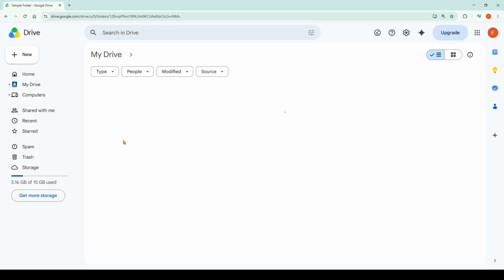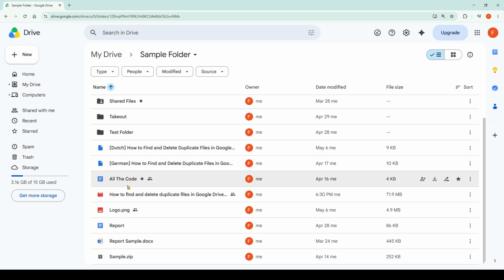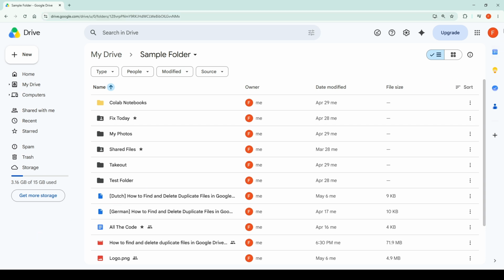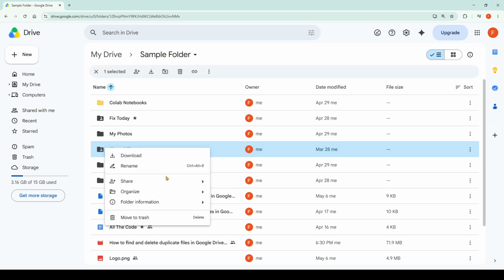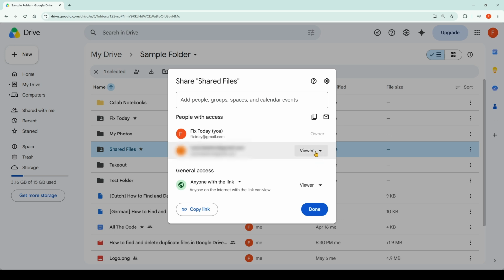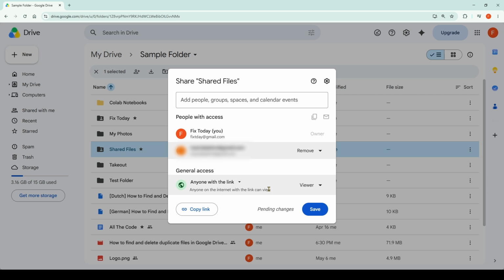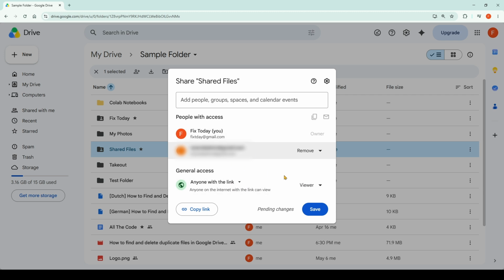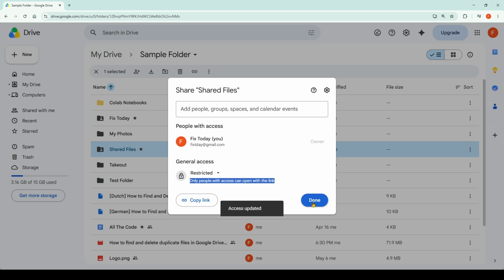How to Remove Someone’s Access to Google Drive Files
Learn How to Remove Someone’s Access to Google Drive Files step by step.

In this tutorial, I’ll show you exactly How to Remove Someone’s Access to Google Drive Files in a simple and beginner-friendly way. Follow along and you’ll have it set up in just a few minutes.